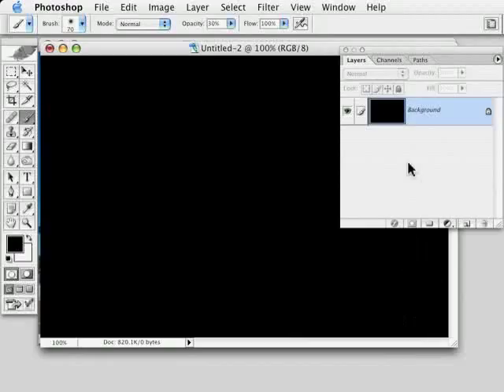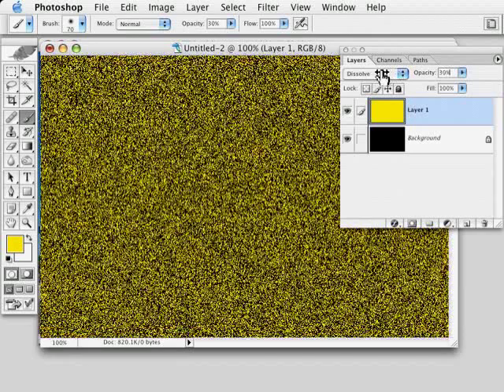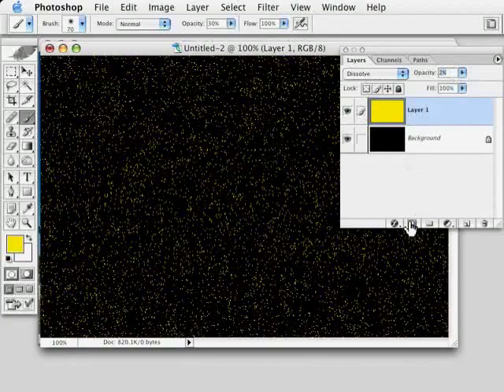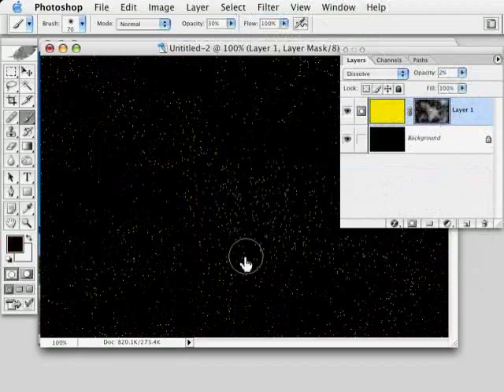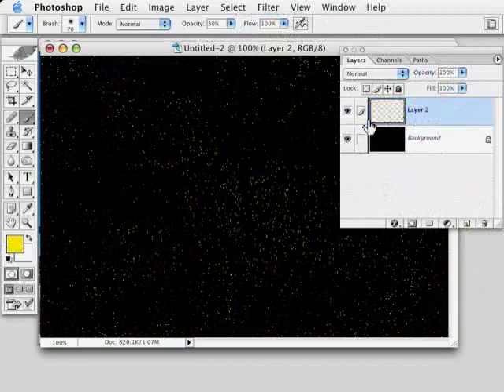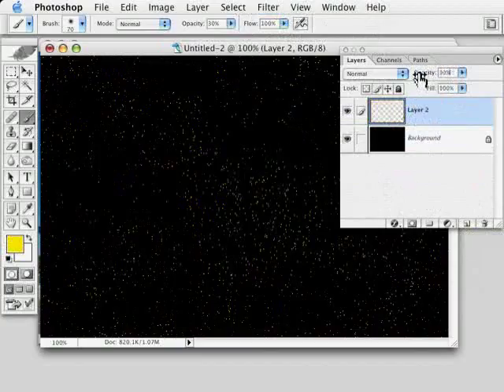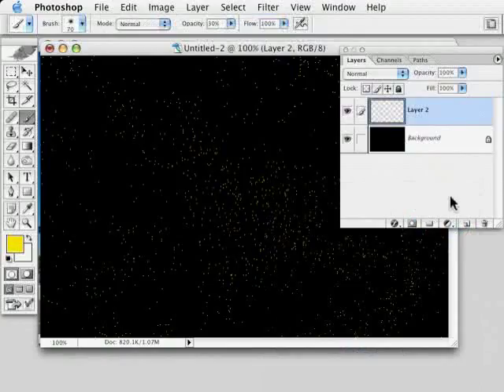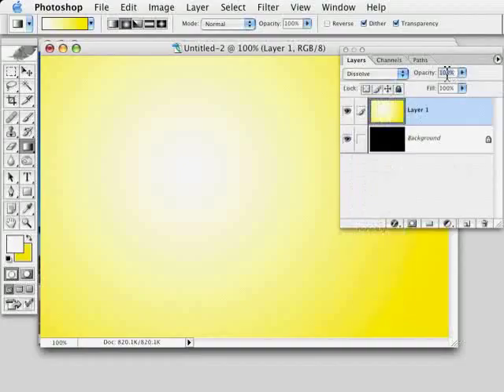Starry Sky - Photoshop Tutor